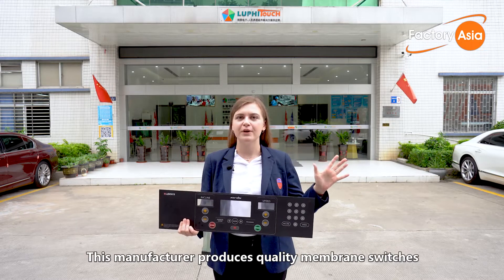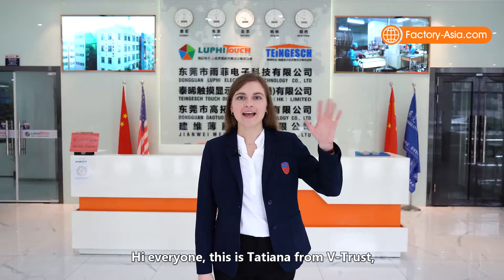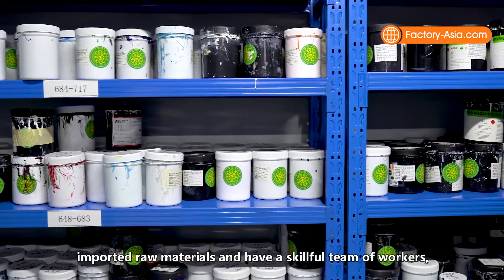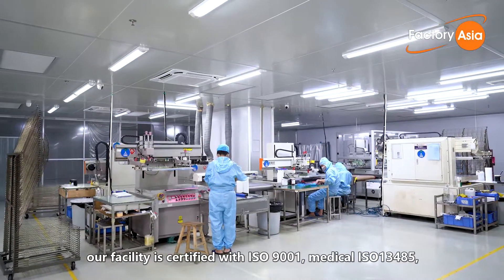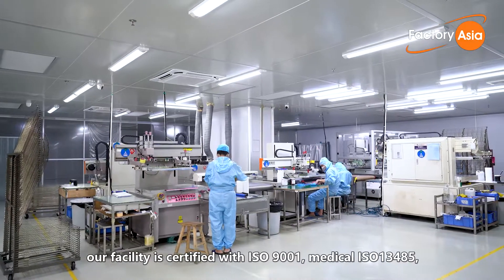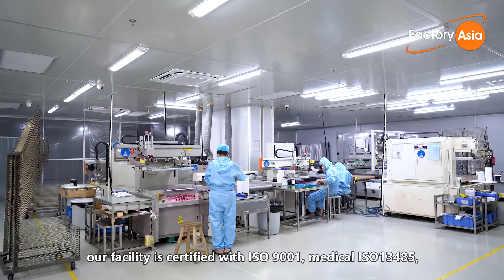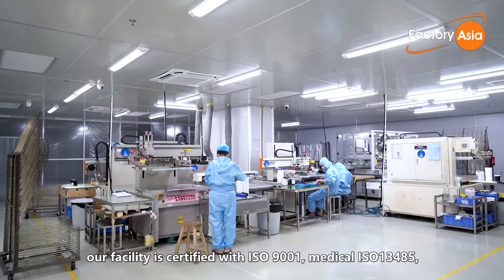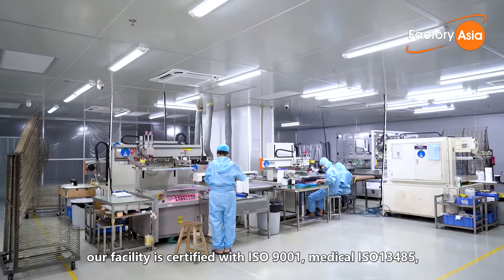Membrane Switch, capacitive switches , graphic overlays introduction for LuphiTouch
LuphiTouch provides membrane switches,  capacitive switches, graphic overlays and membrane switch control  module and solutions, this is a professional manufacturer for membrane switches,capacitive switches and electronic printing service, we will provide OEM and ODM membrane switches and graphic overlays in many  fields, such as medical equiqment, factory production equipment, wearable device, and heldhouse appliances and  militory field , but also our products have been highly prounded by customer from European erea and United state, we hope to work with any customer need of membrane switches , capacitive switches , switch control module and solutions